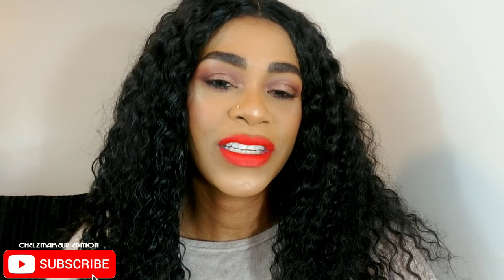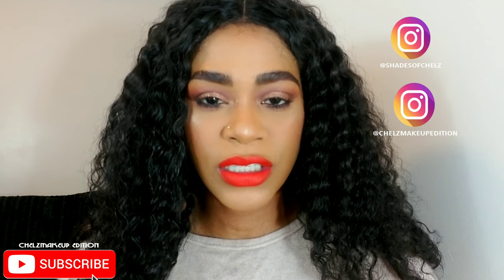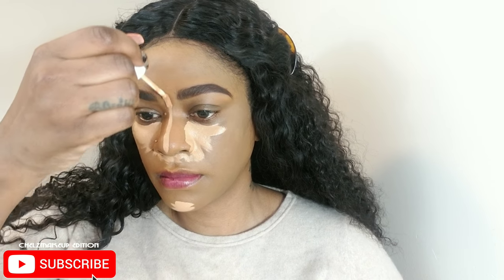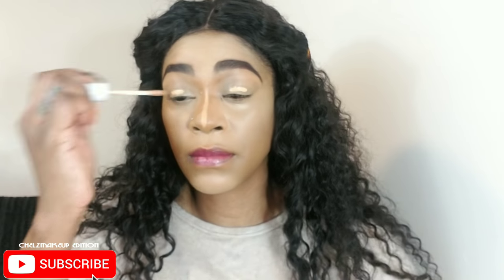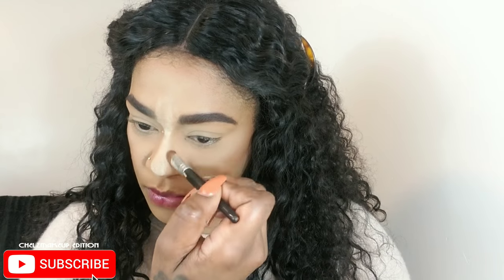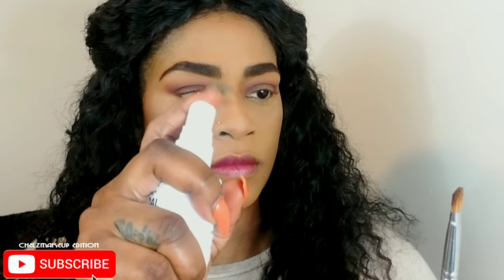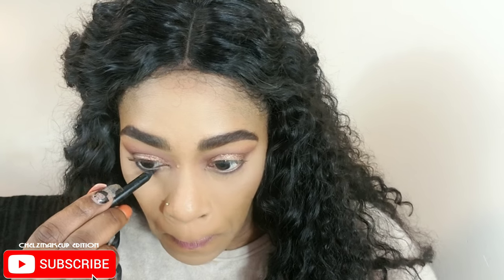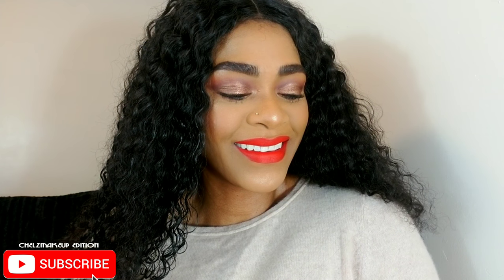GRWM |THANKSGIVING MAKEUP TUTORIAL (2018)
With the holidays approaching an might I add my favorite hoildays at that. I' ve created this makeup look I think is perfect for thanksgiving or just the holiday season in general.I love a . red lip lip|statement lips is perfect . paired with bronze eyes or whatever eyes you fancy. As usual if you enjoy what i am doing here.

PRODUCTS MENTIONED

cover matte made foundation d10
colourpop costmetics concealer #36
ben nye banana powder
cover ebony bronzer
elf blush quad
shaylaxcolourpop highlighter booming
jaclyn hill original palette
morphe hot shot liquid lip